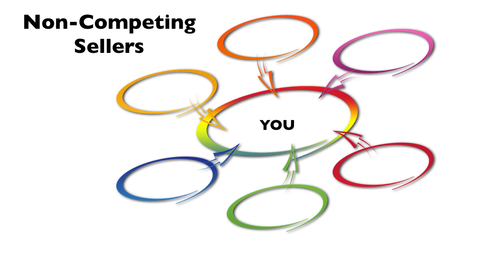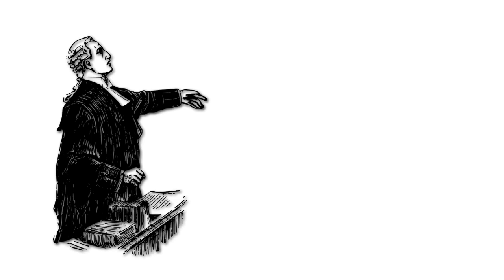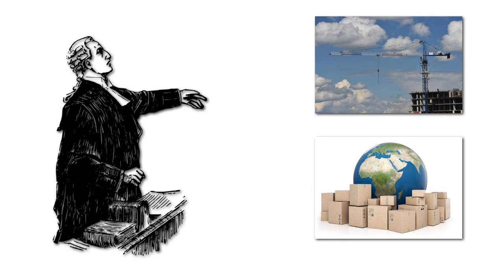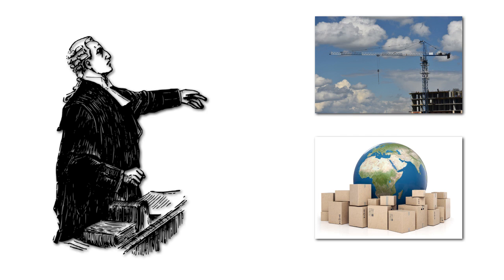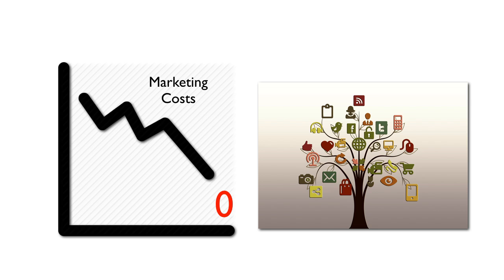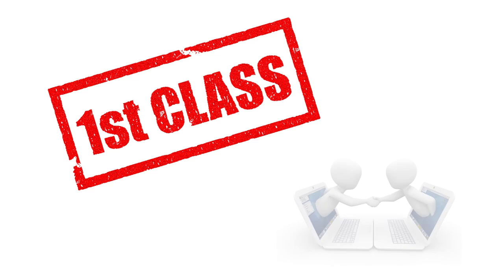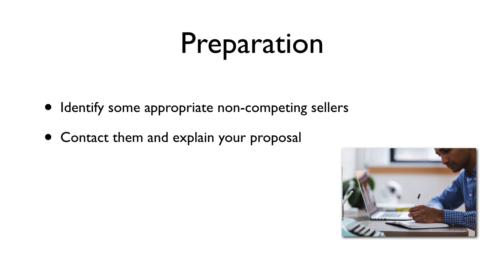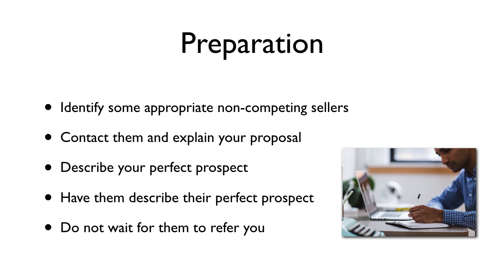Forge Relationships With Other Sellers | Bruce King | Sales Coaching Online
Presented by Bruce King, Founder of Sales Coaching Online and Co-Founder of The Rainmakers Club along with Chris Haycock.

The video tutorial featured here is one of hundreds of powerful video tutorials on sales and motivation covering every aspect of the sales process, plus other resources, downloads and one to one help and support. And so much more.

My mission is to help you to at least double your sales.